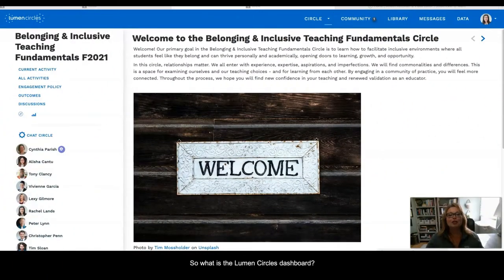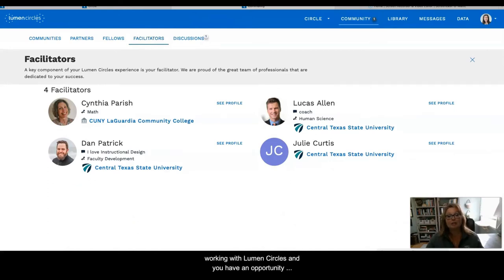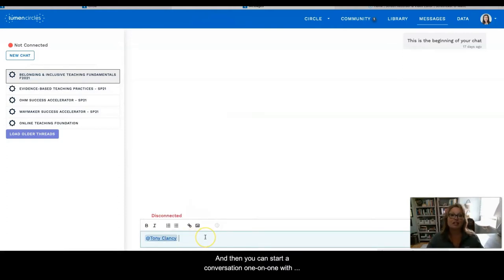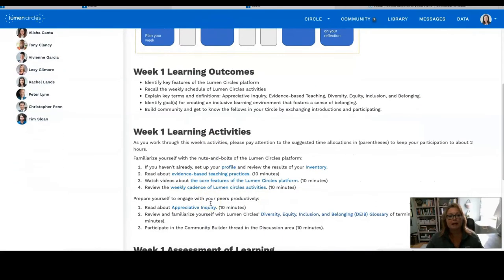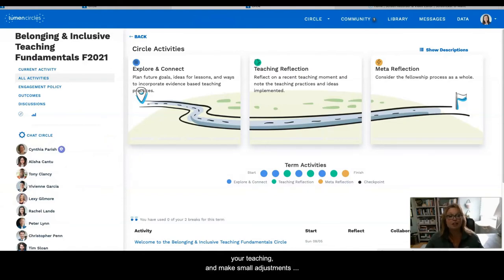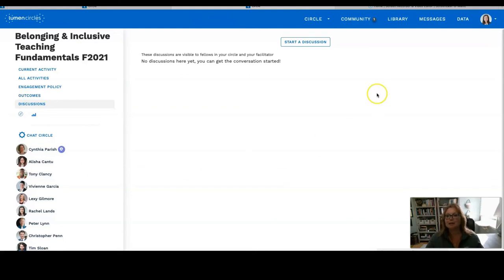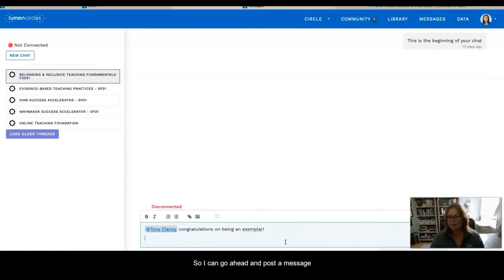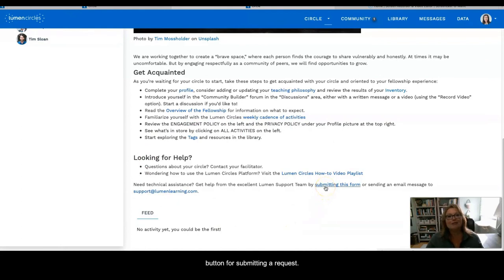How to Use Your Lumen Circle Dashboard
This short how-to video shows you how to use the Circle Dashboard, your "home page" for your virtual community of practice and the activities you'll participate in as part of your Lumen Circles Fellowship experience.